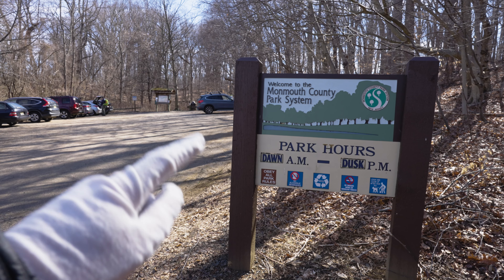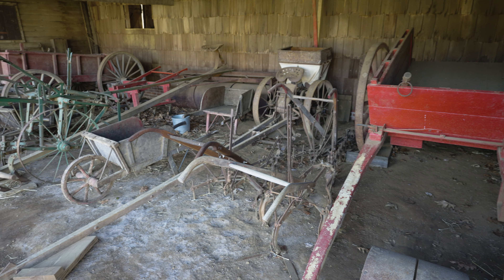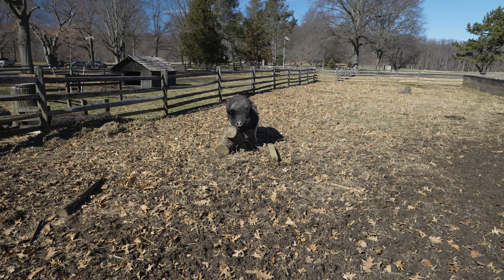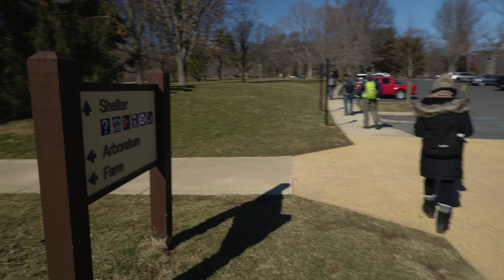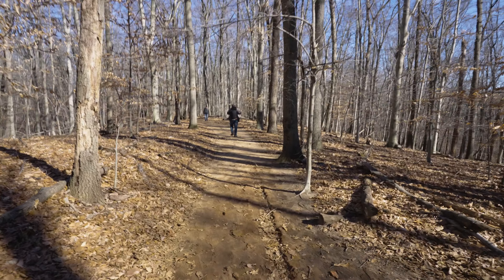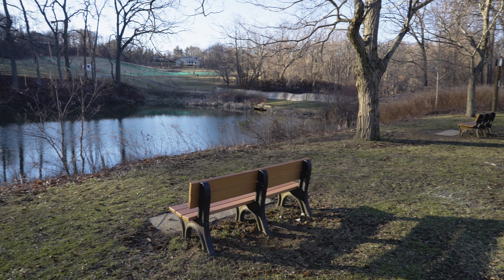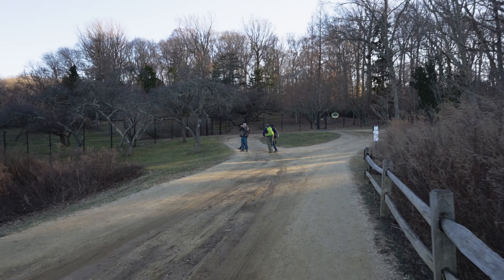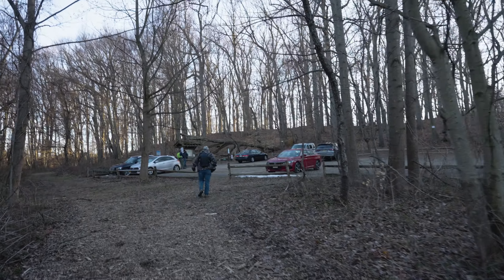Shotgun Mic TEST Sony XM1 XLR + K3M adapter + a7S3 (Holmdel Park NJ)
Easy trails, lots of parking, bathroom, playground, picnic tables & lake. We explored the North part of the park, South portion will probably feel closer to wilderness. ~1 hour drive from Brooklyn.

Camera: Sony A7Siii
Lens: Tamron 20mmf2.8
Mic: Sony K3M + ECM-XM1 shotgun

SETTINGS
4k30fps 4:2:0 10bit  XAVC S-i
SS=1/60th | Ap=auto | ISO=auto(640-102k)
PicProfile=default | WhiteBalance = auto
FocusMode=af-c/manual | FocusArea=various | IBIS=active
DRO=off | MeteringMode=multi | Exposure=+2

Adobe Premiere Pro:
plenty of color grading, no cropping